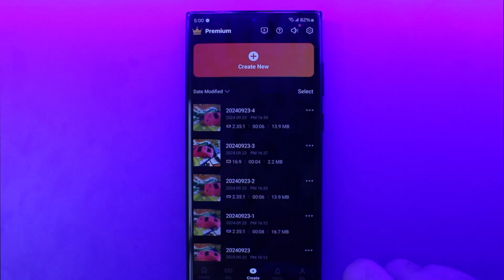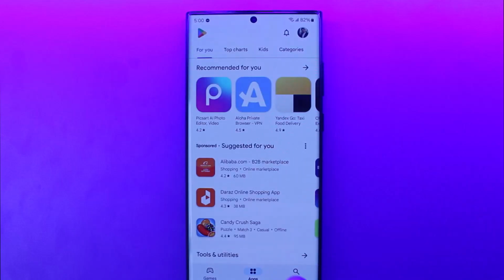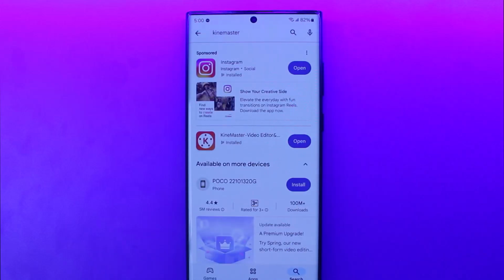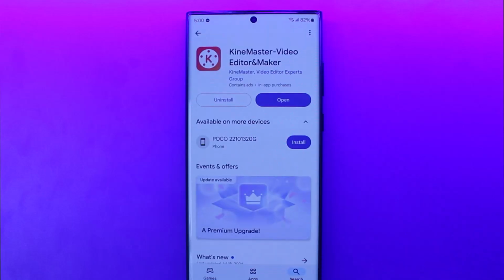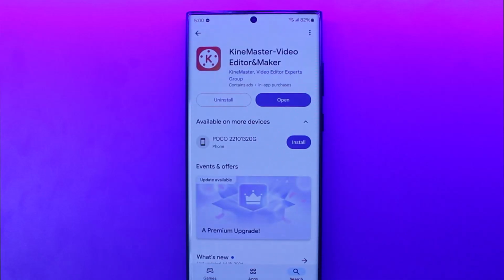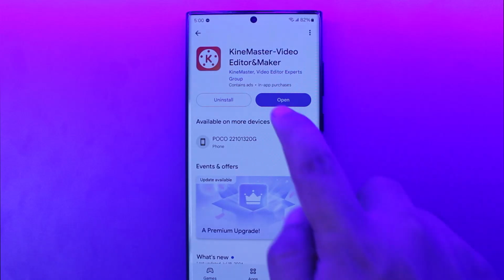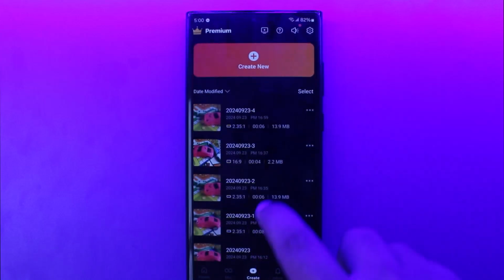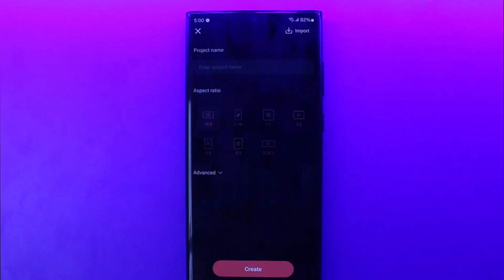Kinemaster - How To Download Kinemaster !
In this video, you'll learn how to easily download the KineMaster app on your mobile device, whether you're using Android or iOS. The tutorial walks you through the process of finding the app on the Play Store for Android or the App Store for iOS, and how to download and install it. It also explains how to start editing your videos immediately after installation, making this a perfect guide for those new to KineMaster.

Timeline:
0:00 How to download KineMaster
0:10 Accessing the Play Store or App Store
0:20 Searching for KineMaster in the search bar
0:30 Alternative method using the official KineMaster website
0:39 Downloading and installing the app
0:42 Starting your first project on KineMaster
0:48 Conclusion